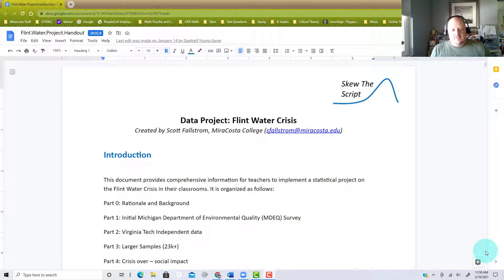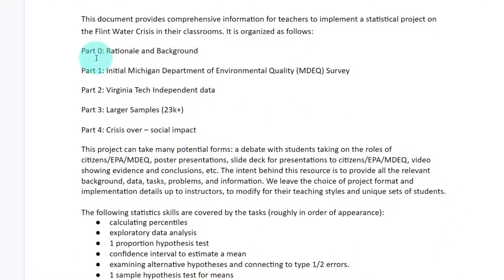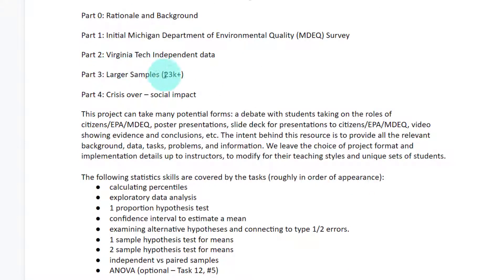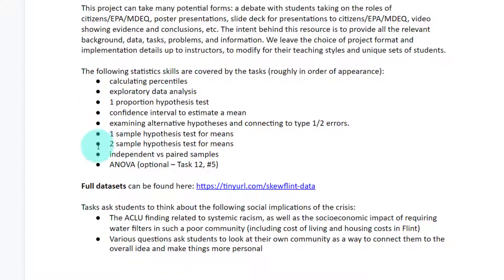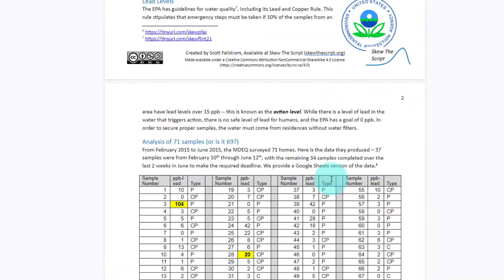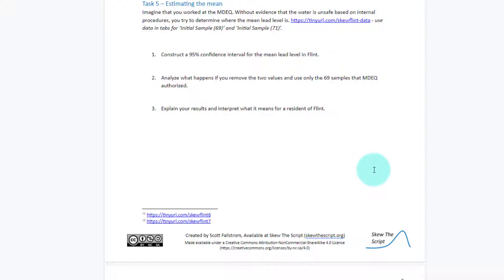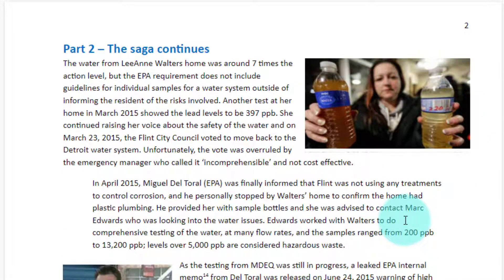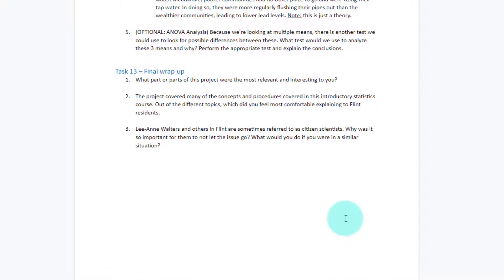Skew the Script - Flint Water Crisis Project - Overview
This gives a brief overview of the Flint Water Crisis Project located at Skew the Script